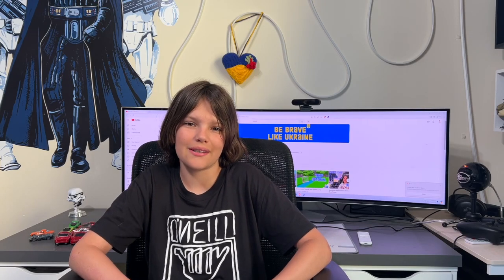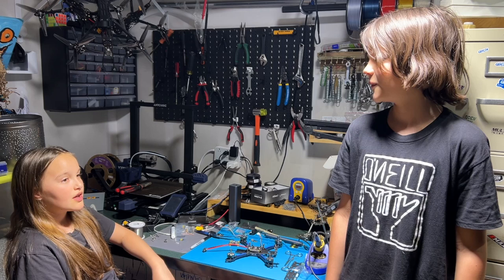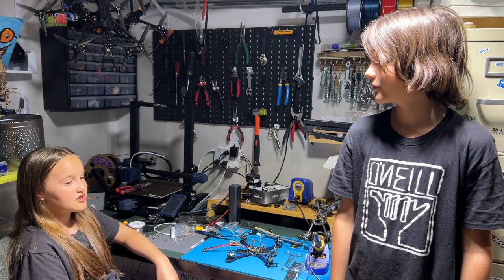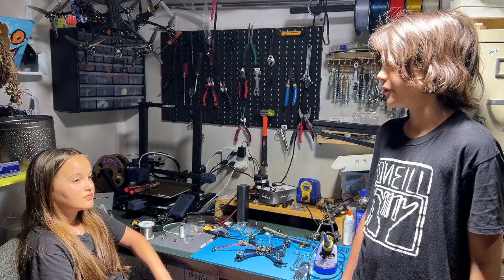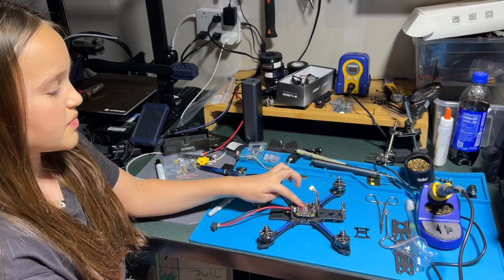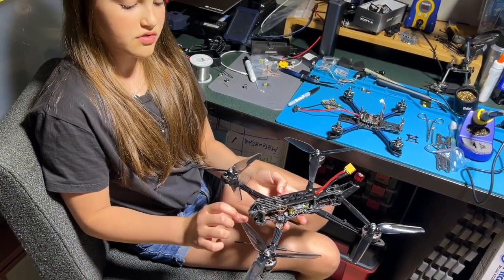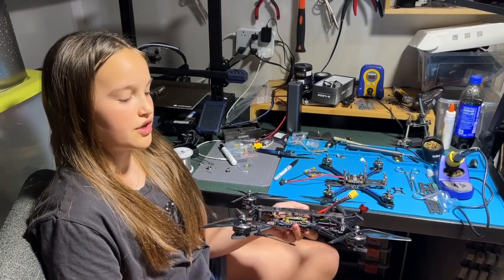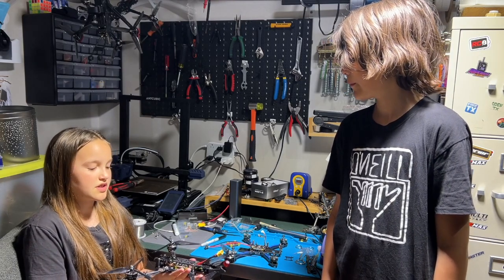Building FPV Drones for Ukraine: My Sister's Inspiring Journey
Join us as we dive into the fascinating world of FPV (First-Person View) drones with my sister, who has recently discovered a passion for building and flying these incredible machines. In this video, she shares her journey into the hobby, talks about the main components of FPV drones, and explains why she's so excited about it.
What's even more inspiring is her mission to help Ukraine. She donates all the drones she builds to support efforts in Ukraine. Learn about her motivation and dedication to this cause, and find out how you can support her efforts.